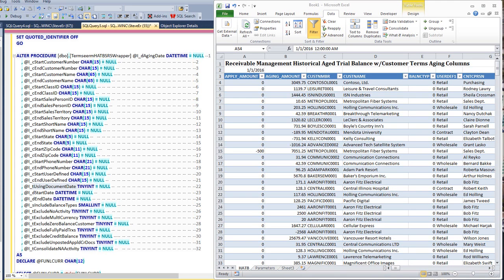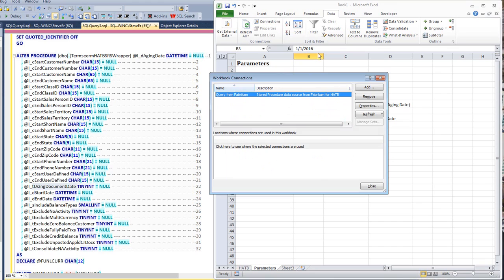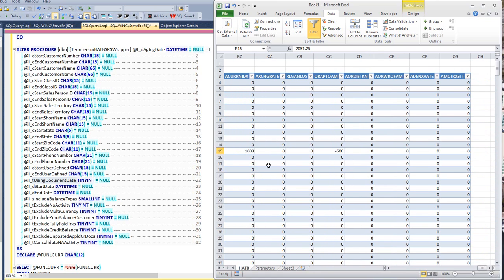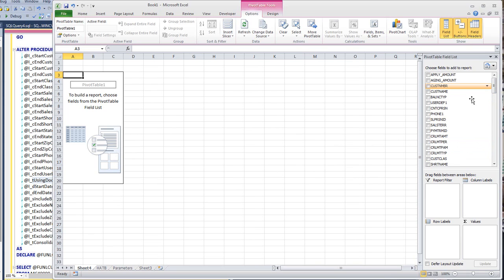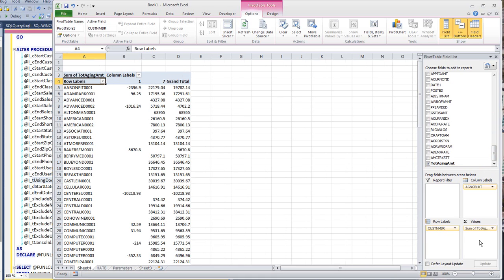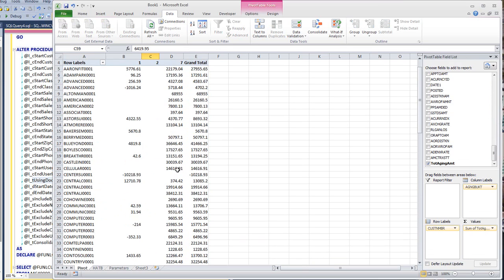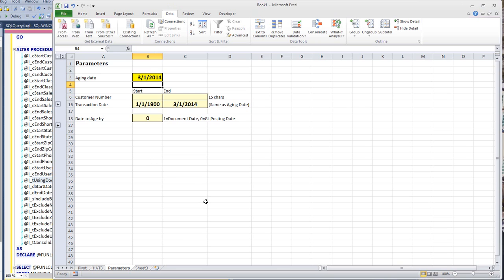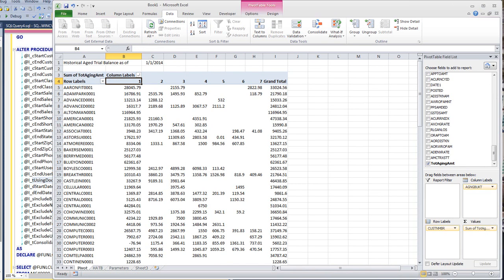GP RM HATB Refex Part 6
Part 6 of 6. Using a modified Dynamics GP SQL stored procedure that extracts Receivables Management Historical Aged Trial Balances, construct a REFEX (REFreshable EXcel workbook) with a Parameters page containing all 32 stored procedure parameters; and a Pivot table. This video completes the VideoLog by showing how to create a Pivot table from the data retrieved in the refex.